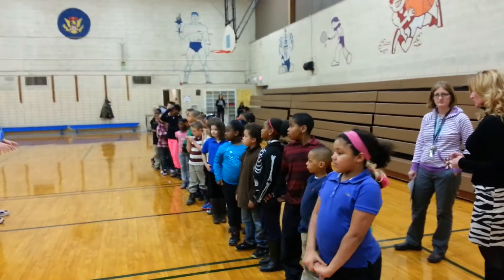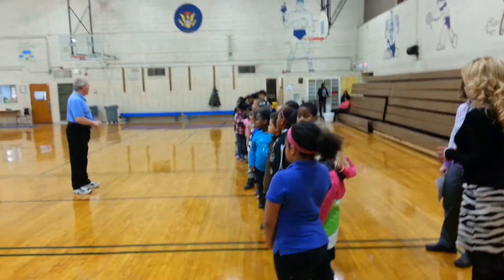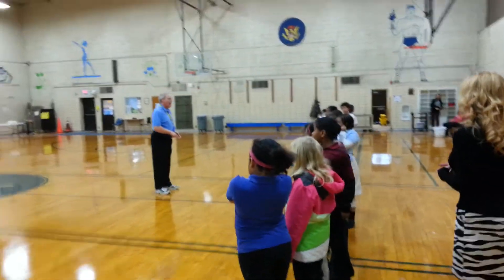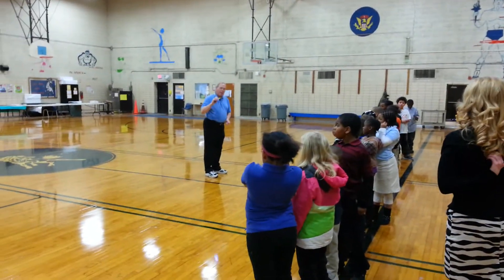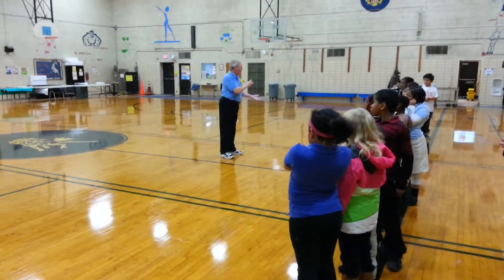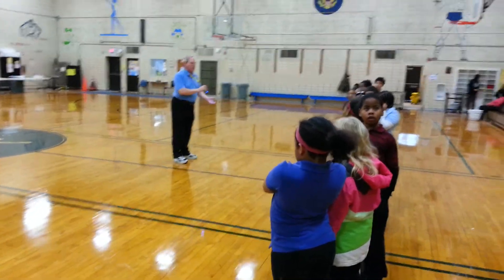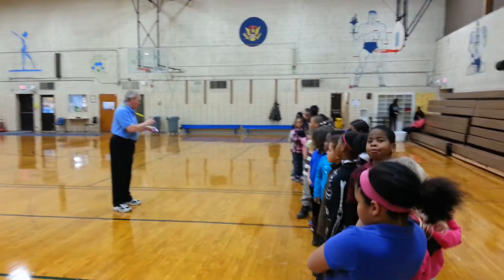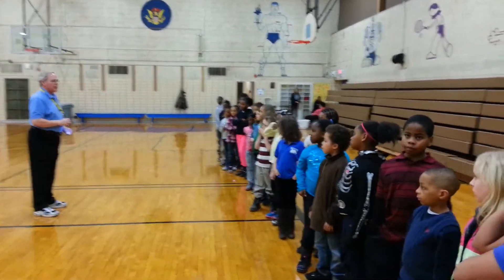Sloan Instructor giving out the instructions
Ms. Dumanios Class @Sloan exhibit